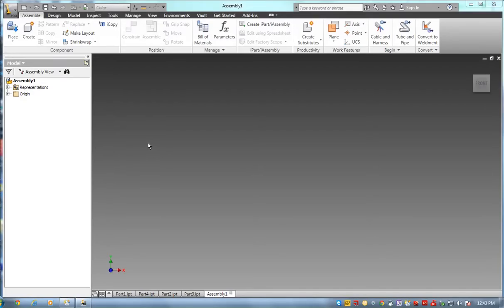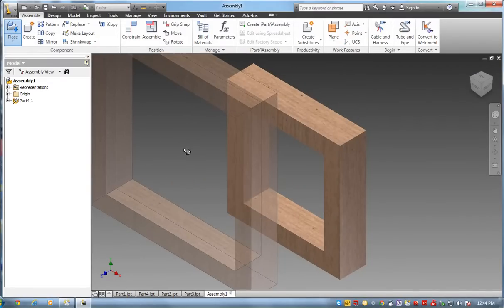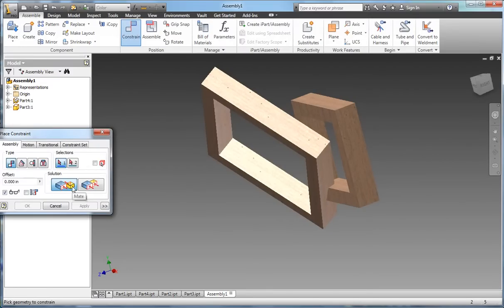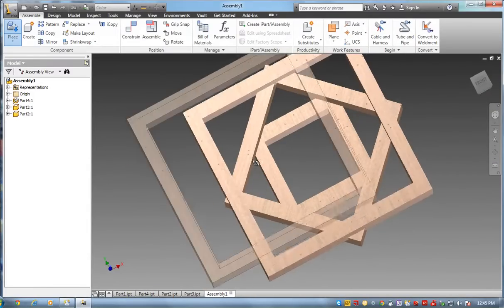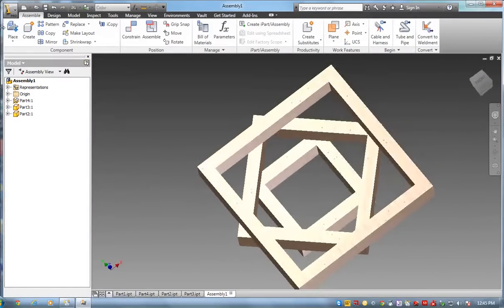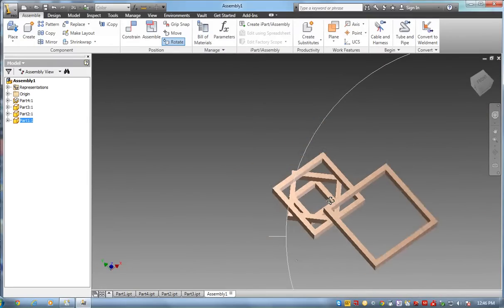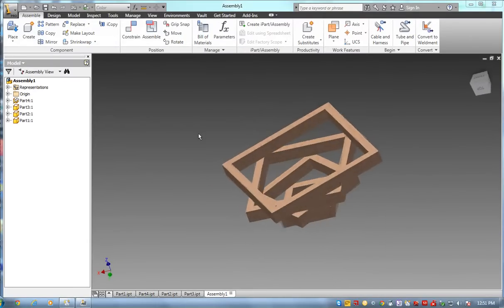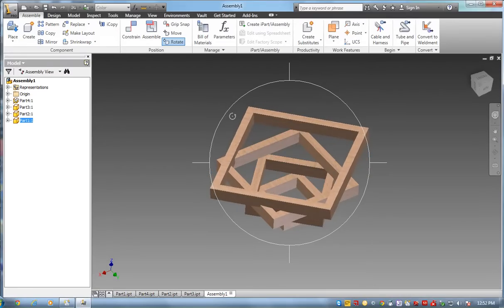Wooden Square Bowl second CAD drawing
Third video in the series on how to draw your wooden bowl in CAD Some of my favorite tools